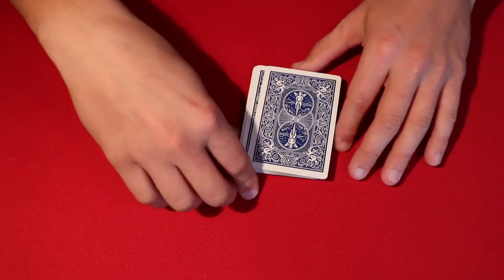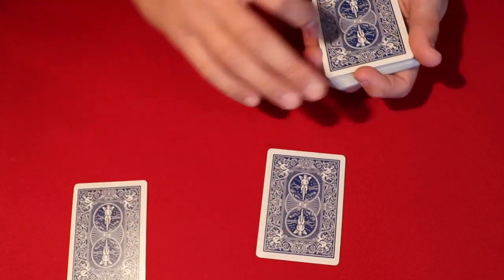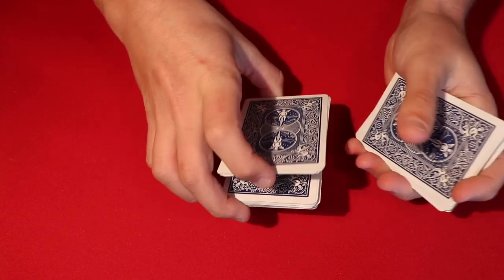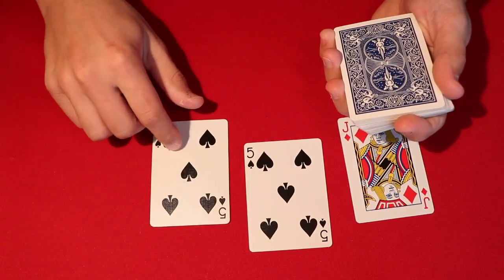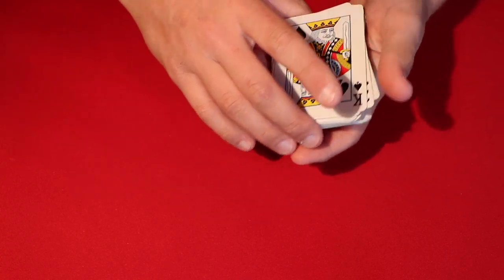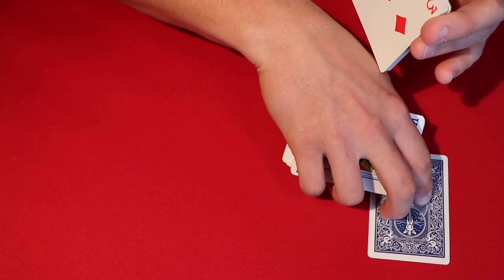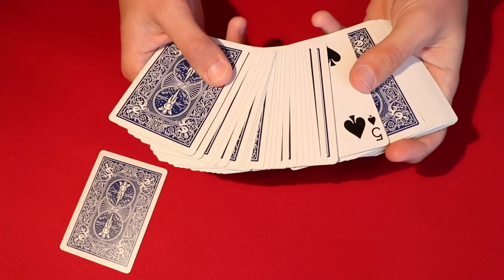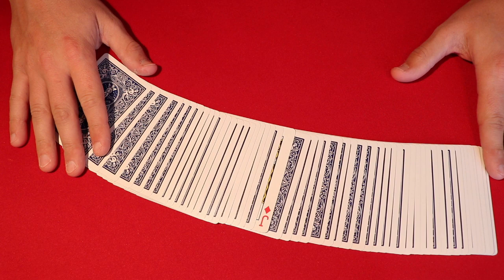Two Face Card Trick!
Alright guys, so today I'm teaching how to perform a neat little card trick that uses a little sleight of hand and a little double stick tape.  There is a setup to the trick; however, its very worth it it in the end!

My Equipment! –